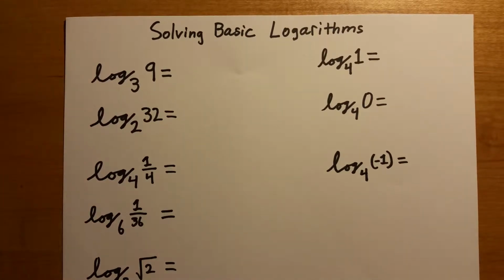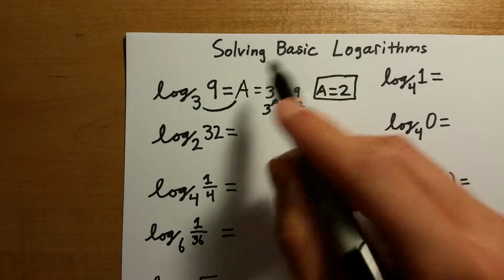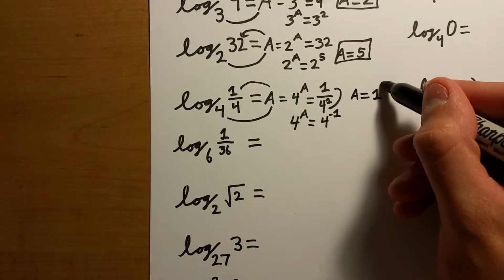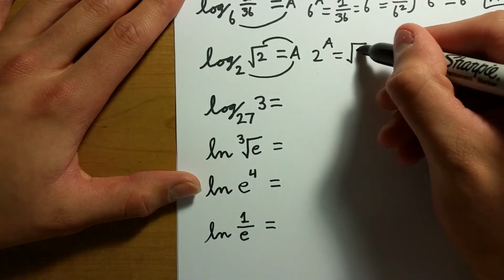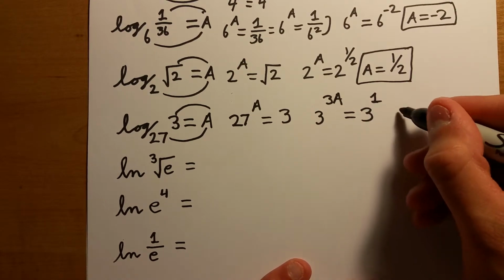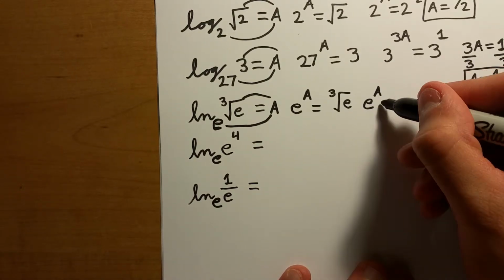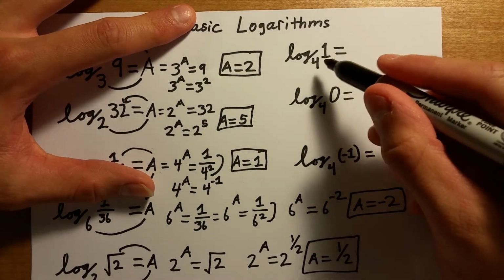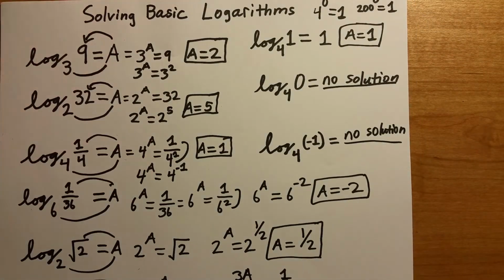How To Solve Basic Logarithms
How to solve basic logarithms and logarithmic equations. This is an entry level introduction into logarithms. If you have any questions at all please share them.